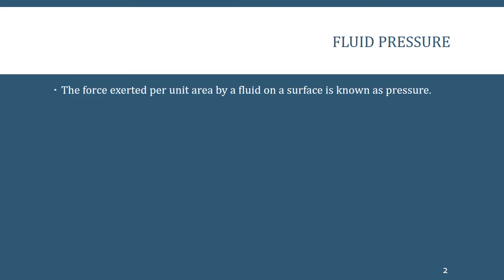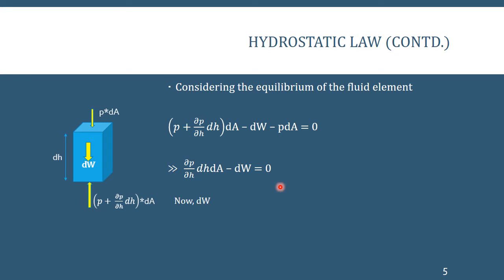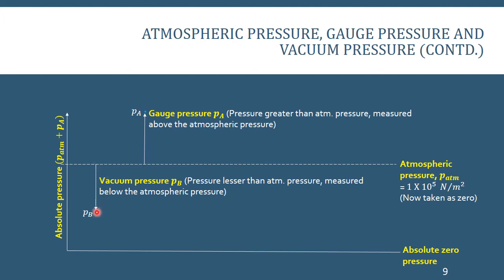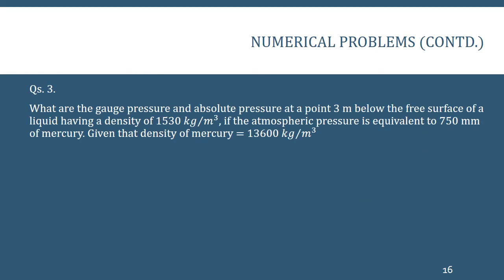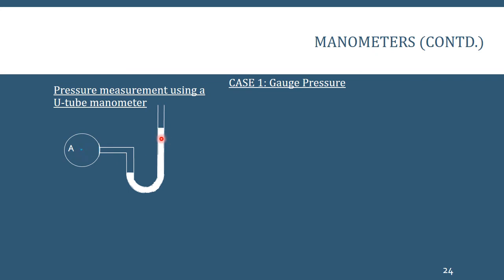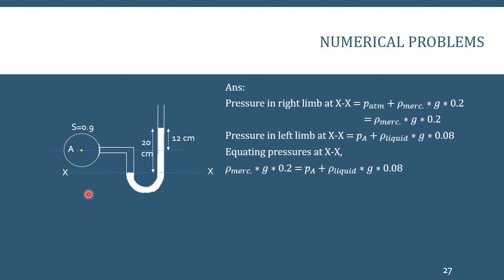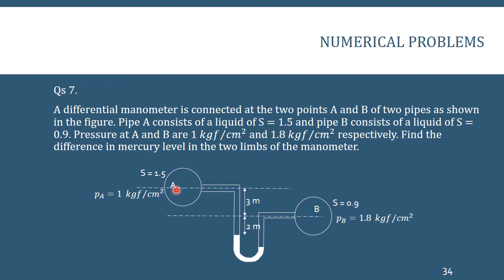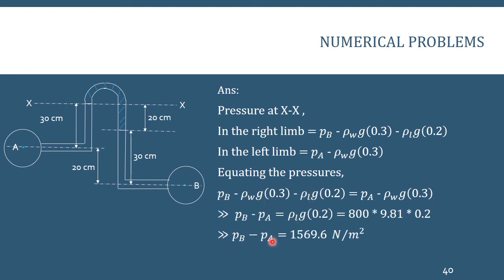CET 203 FLUID MECHANICS AND HYDRAULICS MODULE 1 PART 2 PRESSURE MEASUREMENT